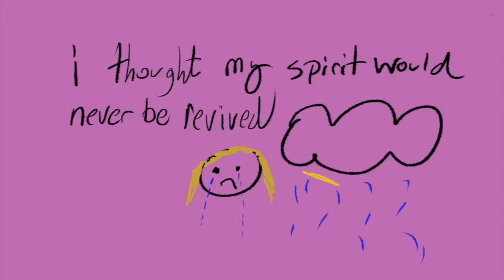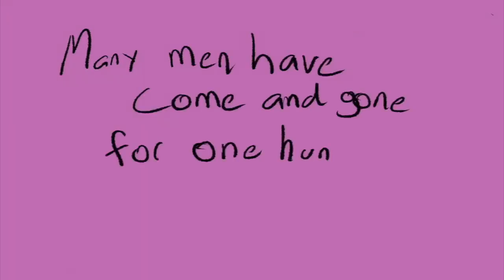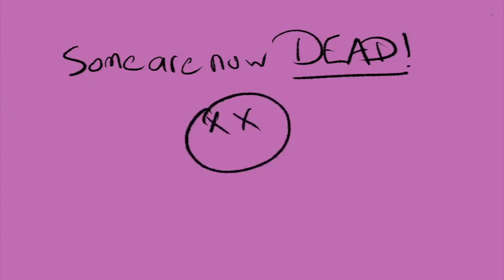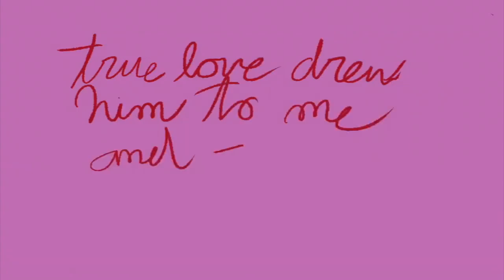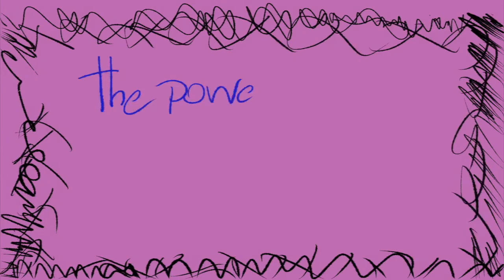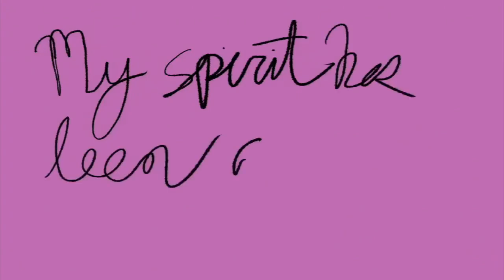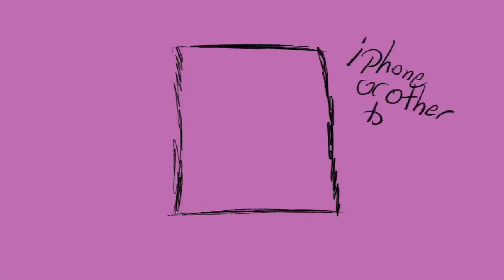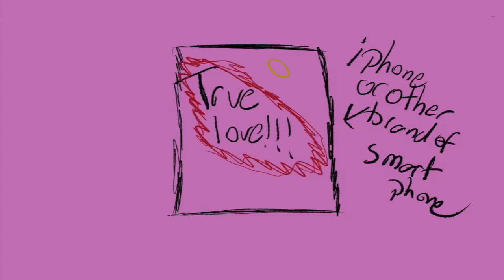Erin Matthews performs "Social Media Song" from Mother Goose by Felix Jarrar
Strange Trace presents another entry in our Opera Excerpts Project. Today, Erin sings "Social Media Song" from Felix Jarrar's Mother Goose. Directed, recorded, and animated by Greg Nahabedian.